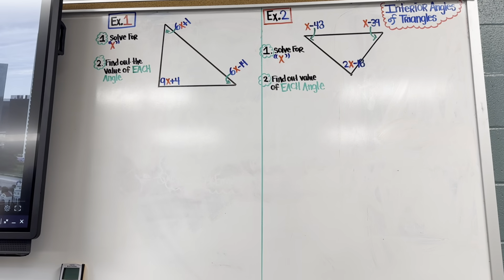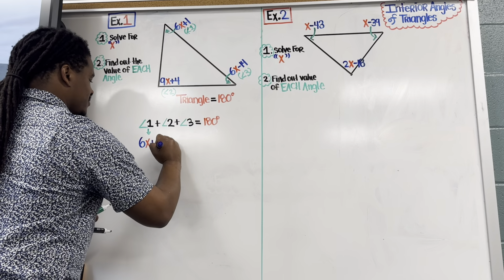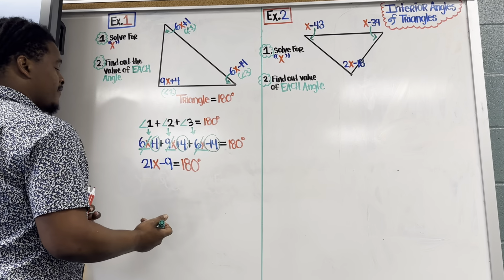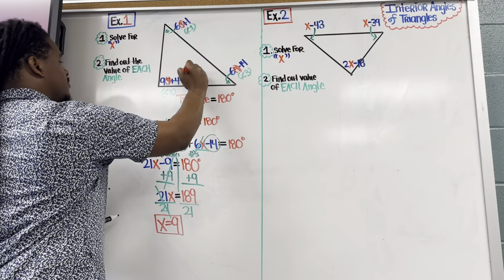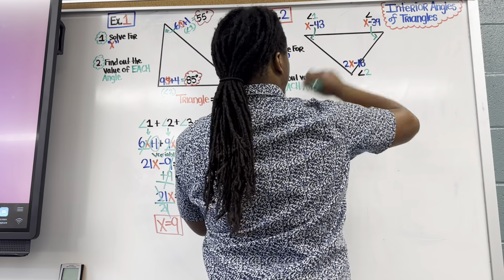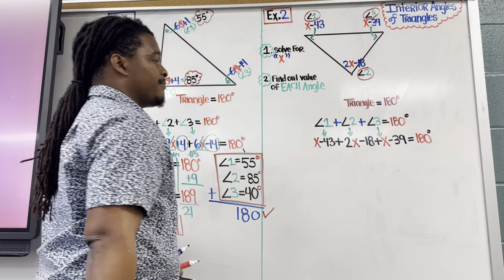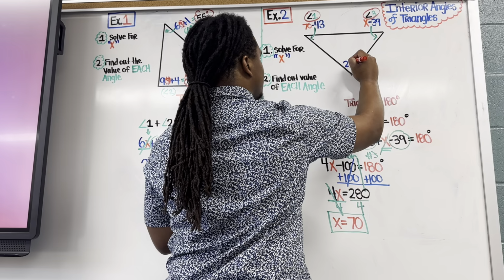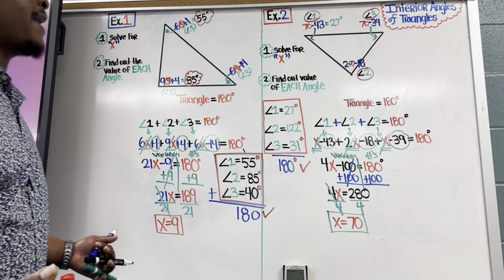Interior Angles of Triangles (Examples 1 and 2)